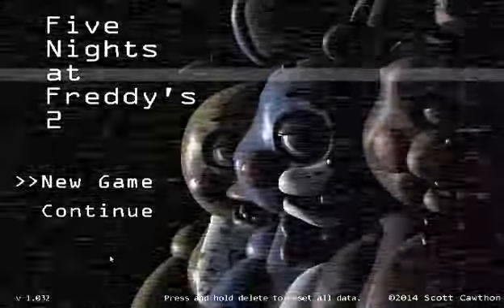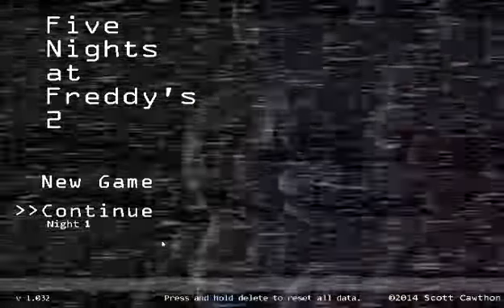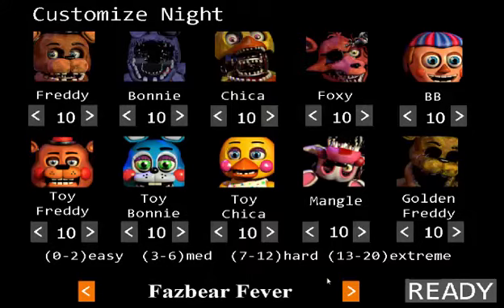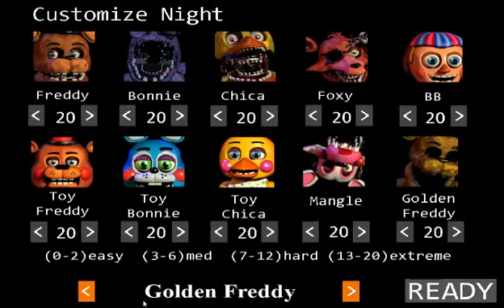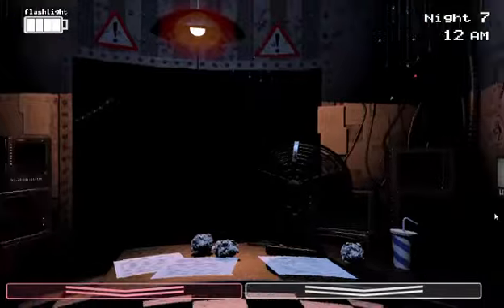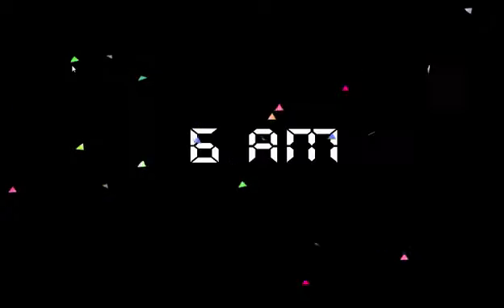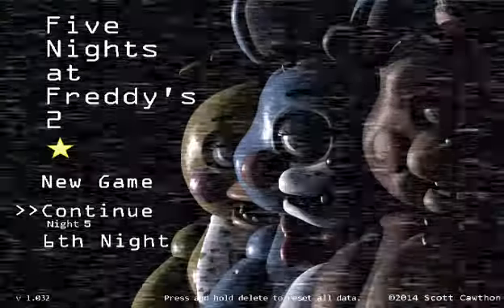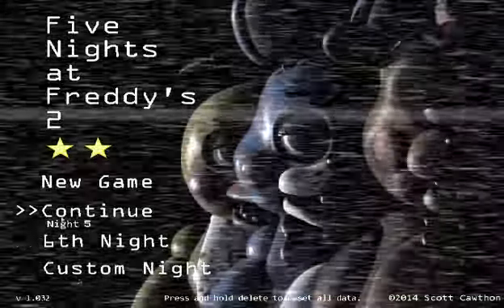New Fnaf 2 Cheat Codes! - Five Night's At Freddy's 2!